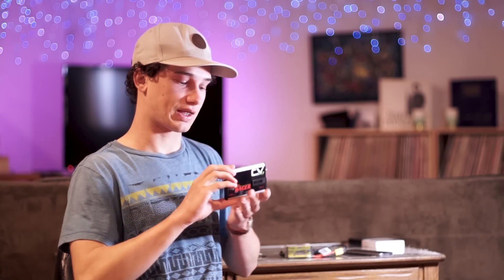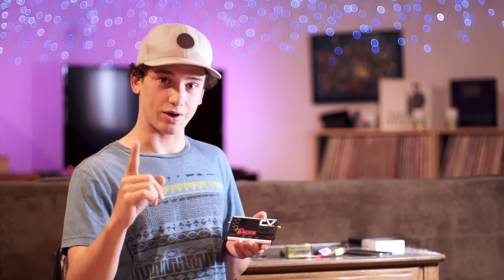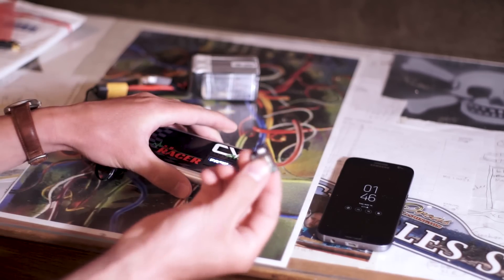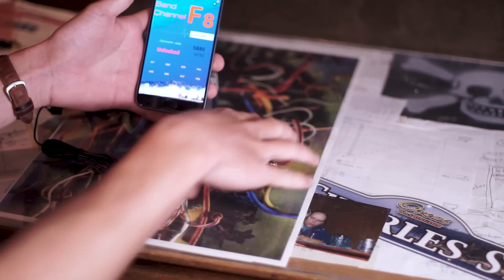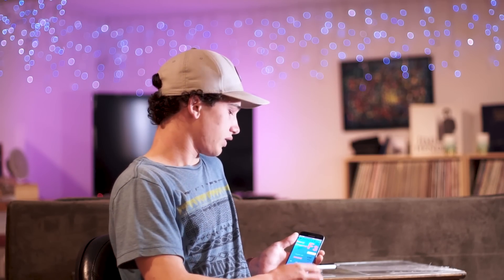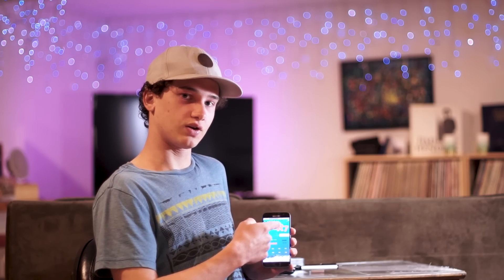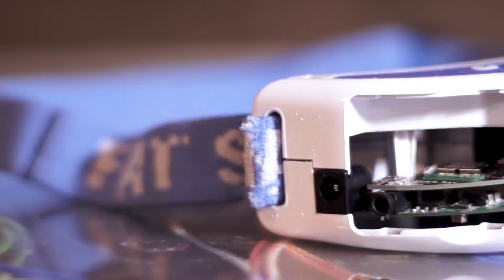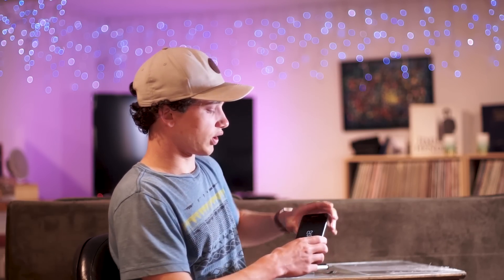Clearview FPV: Welcome the Future of Bluetooth!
The com/nav and Bluetooth modules are here! With the new generation of ClearView receivers you can now view, control and update your receivers all from the palm of your hand!

*Note: The Bluetooth communications system in the ClearView receiver is a two-way live time system. Whether you change the band/channel from your phone OR receiver, your phone always shows the live band/channel information. This way the info displayed on your phone is always accurate and up to date.